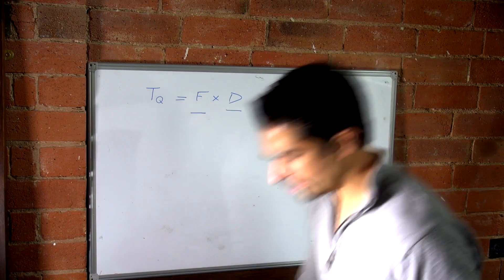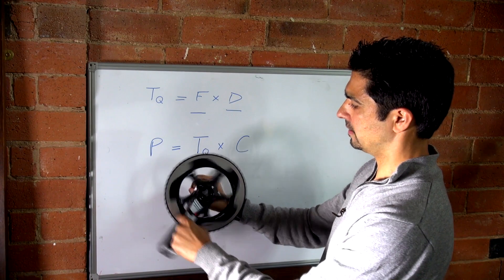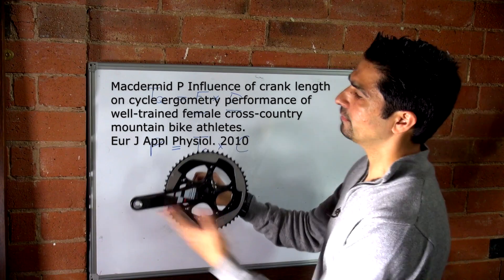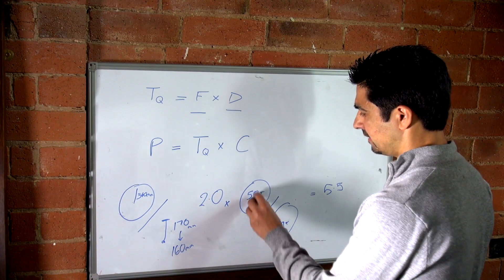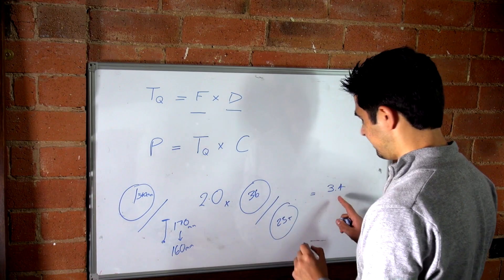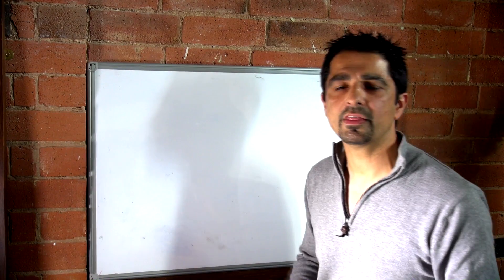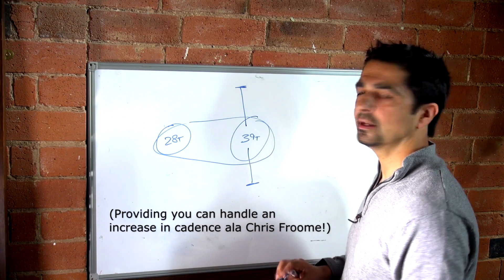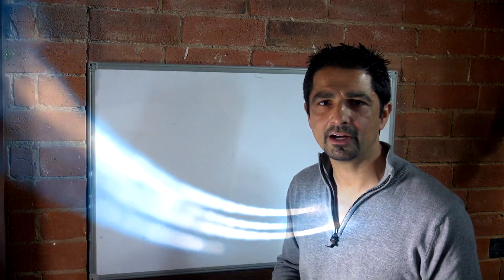The basics of Crank Length (Effect on power, cadence, comfort)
ps. sorry I muddled up rpm and pedal velocity at one point. doh!

1:04 crank length vs power
5:02 crank length vs acceleration
5:30 crank length vs gear ratio
7:30 crank length vs fit
10:00 crank length vs cadence